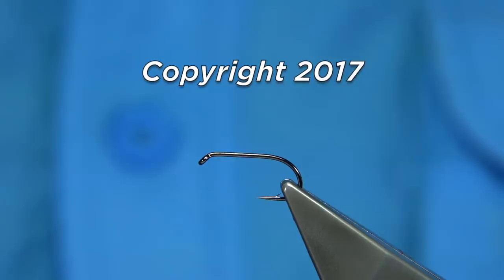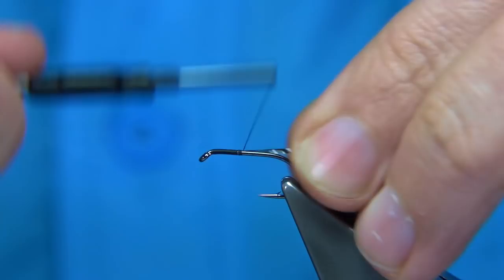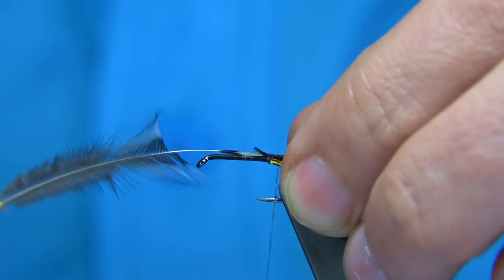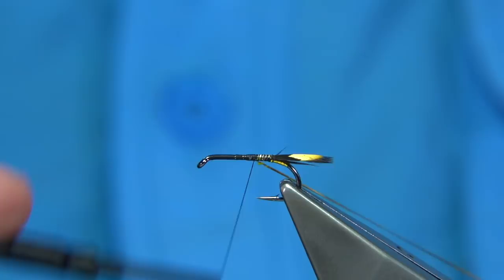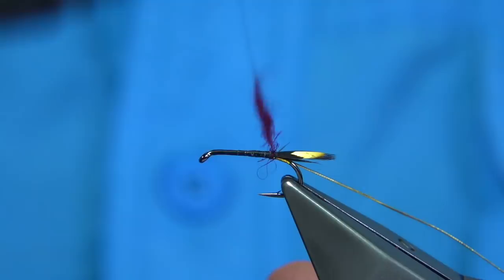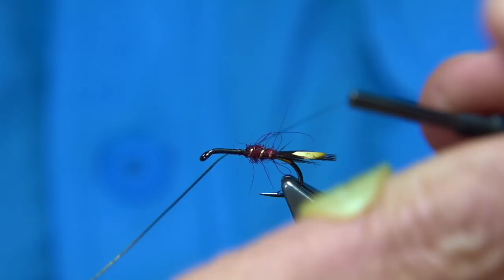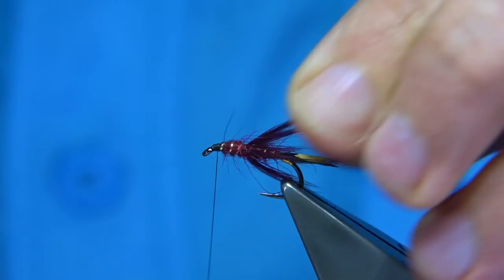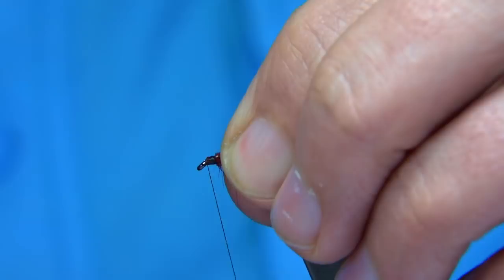Tying a Machair Claret (Variant) with Davie McPhail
Machair Claret (Variant)

Materials Used;

Tag, Gold Tinsel
Tail, Jungle Cock or Golden Pheasant Tippet
Rib, Oval Gold Tinsel
Body, Claret Seals Fur or SLF
Middle Hackle, Claret Hen
Legs, Pre-Knotted Pheasant Tail Fibres dyed Claret or Natural